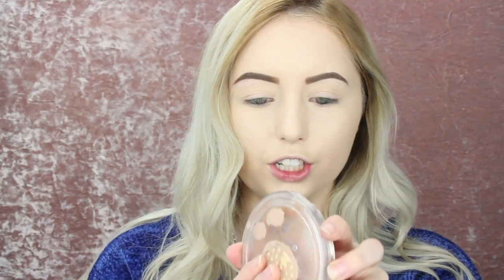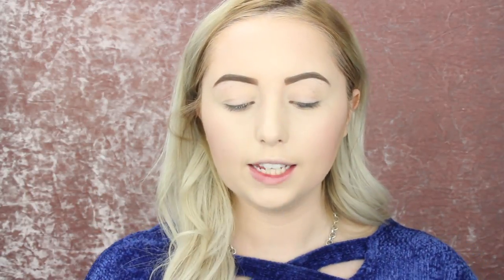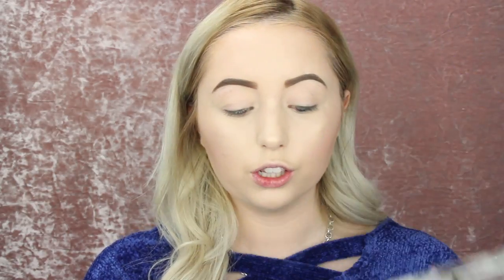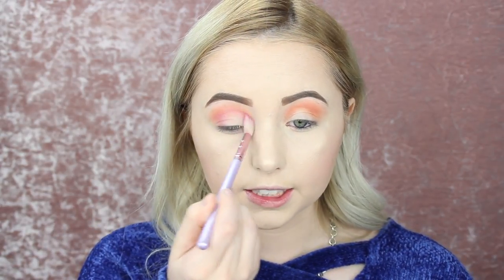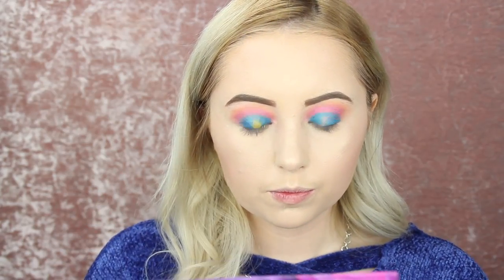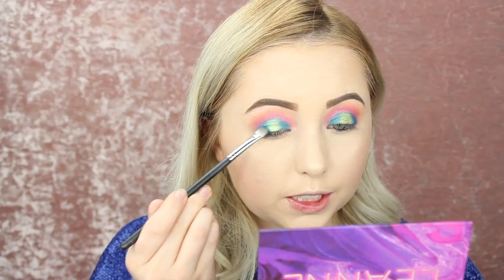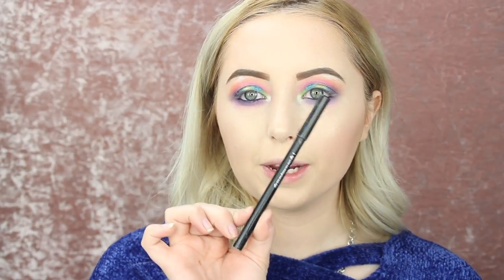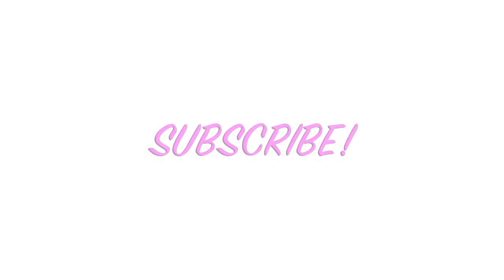KLXUD Kristen Leanne Urban Decay Kaleidoscope Dreams Palette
Thank you guys so much for watching! I really enjoyed how this look came out, and I really enjoyed this palette! I cannot wait to create more looks with this palette, It's probably definitely a new favorite of mine!

Essence Bronzer
Elf Light Matte Bronzer
Makeup Geek blush in "xoxo"
Hard Candy matte setting spray
Artist Couture highlighter "illuminati"
Pixi Beauty Liquid Lipstick, "Really Rose"